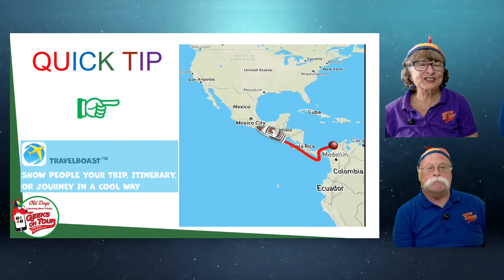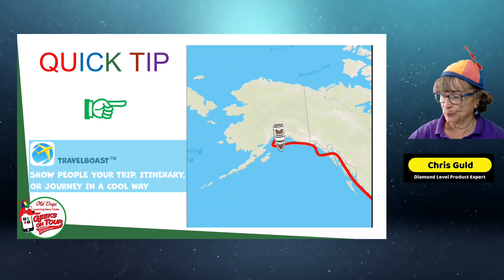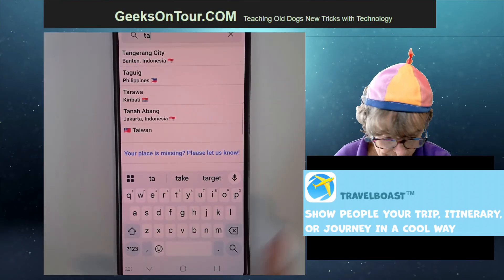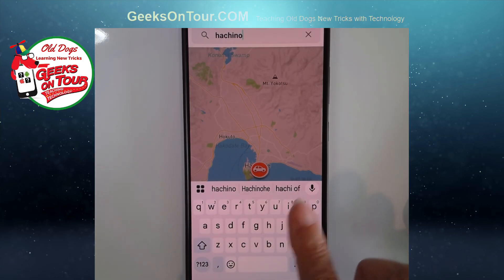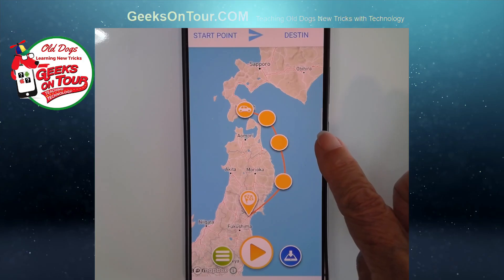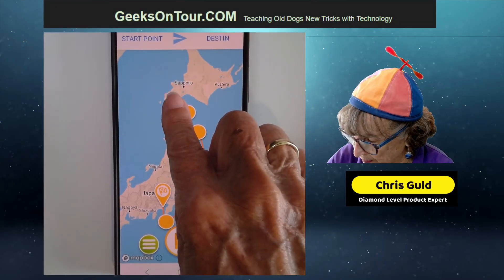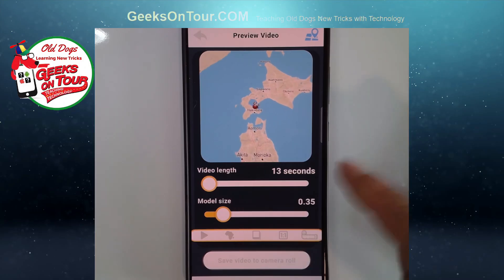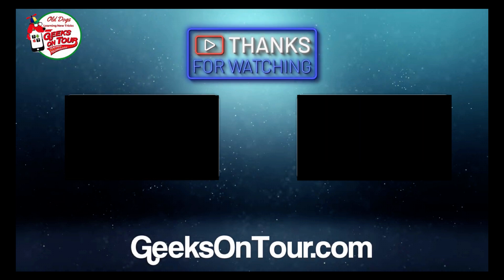TravelBoast Tutorial Video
You will learn how to create awesome videos about your journeys
Mrs. Geek of Geeks On Tour creates video tutorials that demonstrate how to use smartphones and technology.